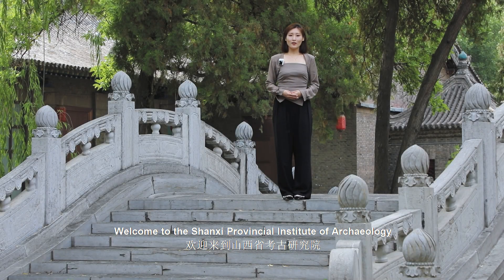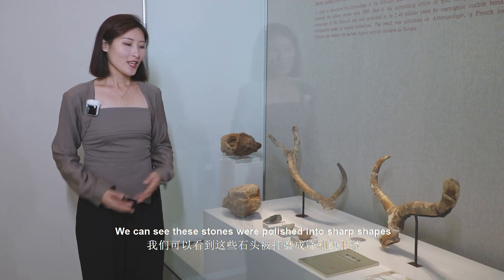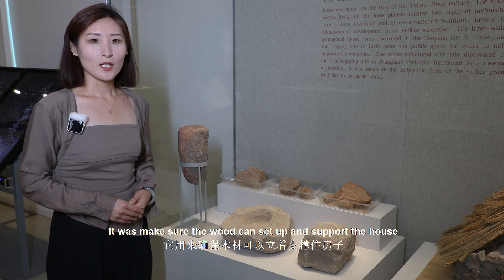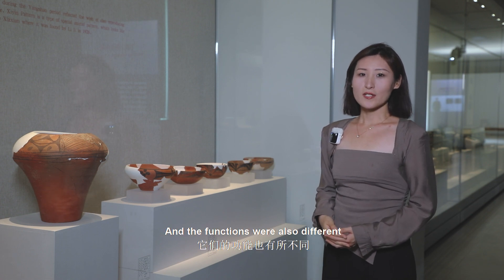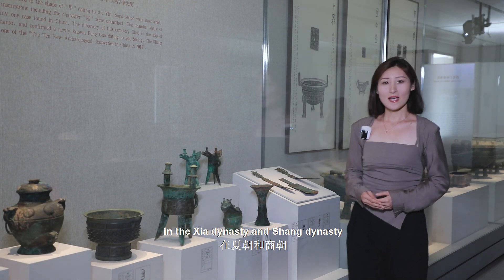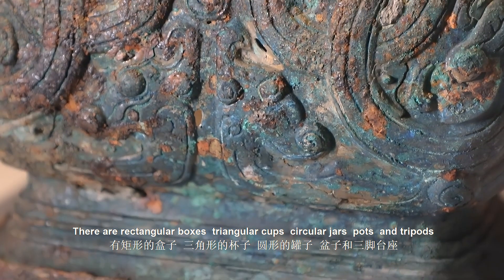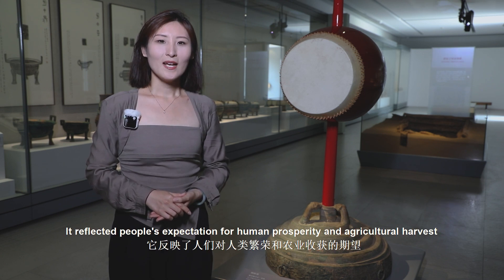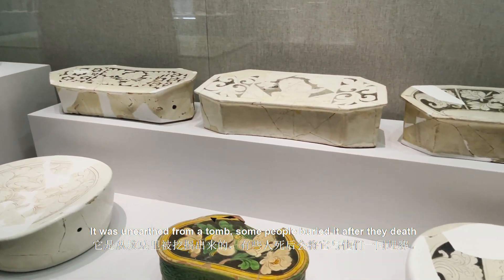Ancient Chinese craft products(古代中国的工艺制品)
China is an ancient civilisation with a history of more than 5,000 years. There are many kinds of handicraft products, and all of them are dazzling. For traditional Chinese handicrafts, each of them is a treasure of Chinese culture. Different handicraft products produced in different periods have their own characteristics, which is worthy of our inheritance and protection.